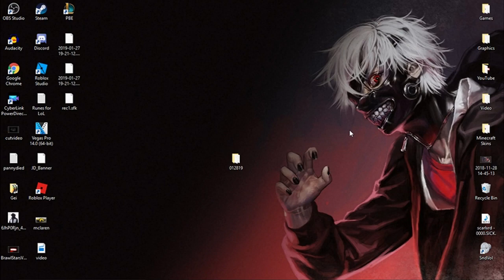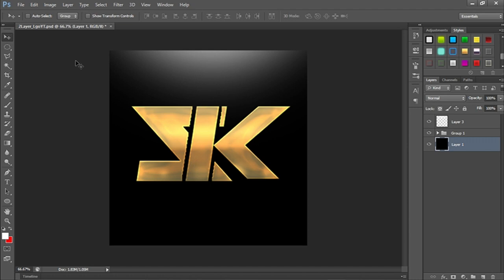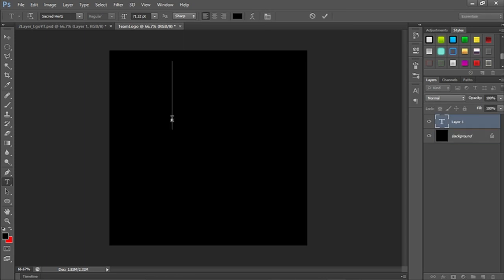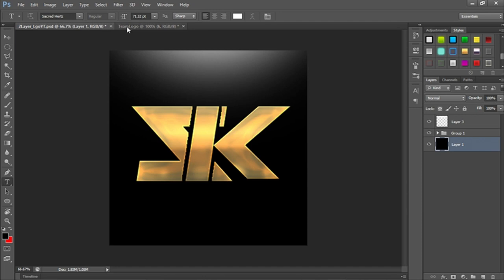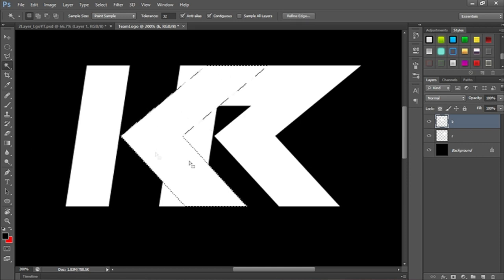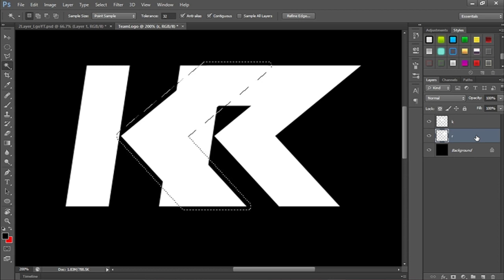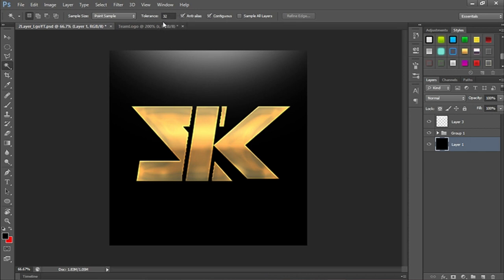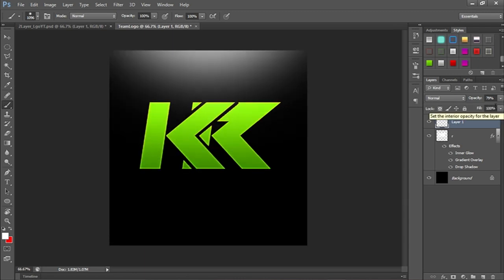EASY WAY TO MAKE A TEAM LOGO | PHOTOSHOP (2019)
How to make a cool Team Logo for free on Photoshop easy to watch.